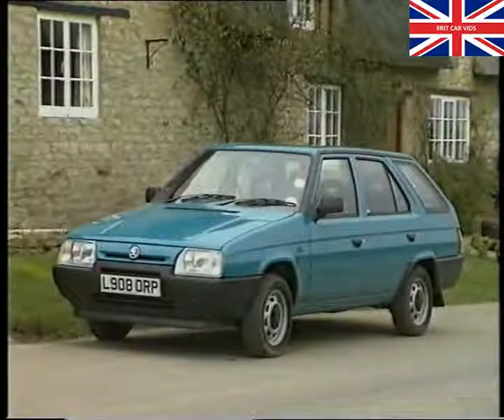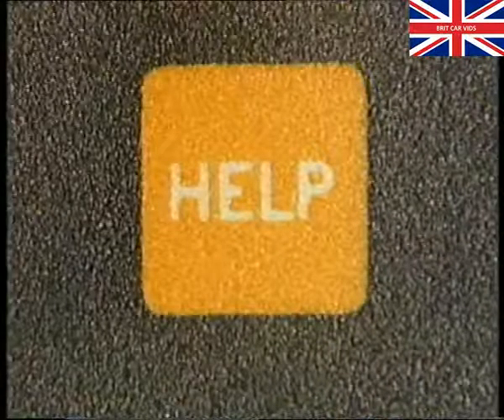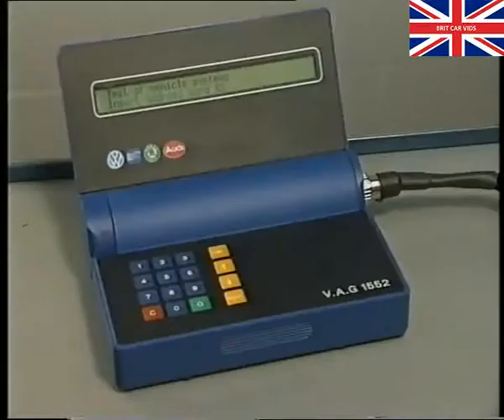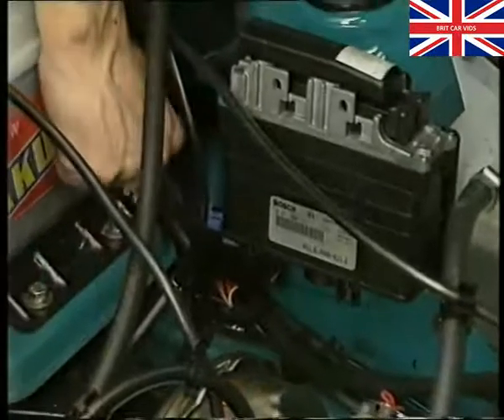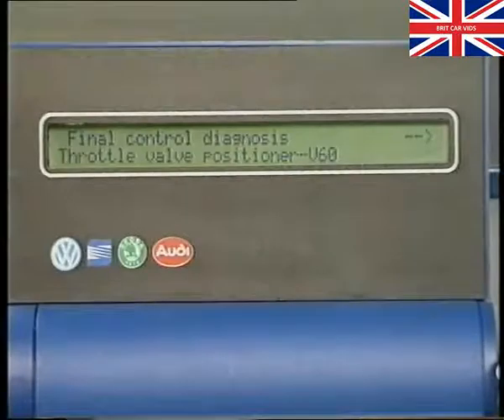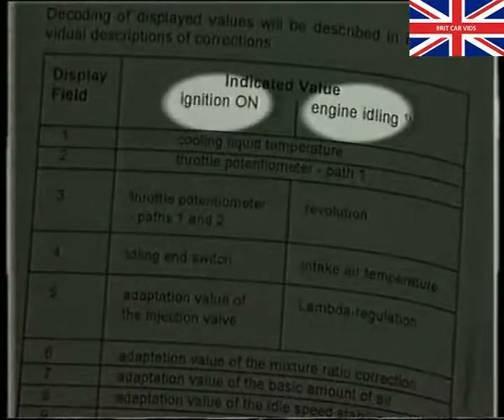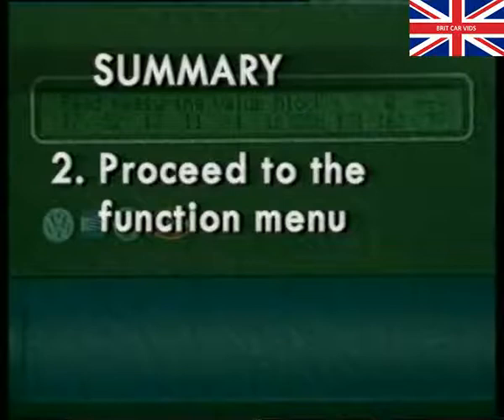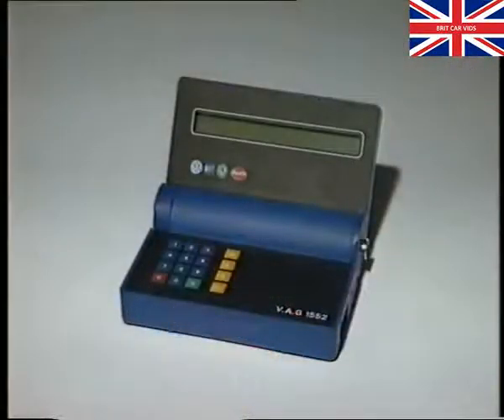Skoda - Service Training - The VAG1552 Tester (1993)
Skoda - Service Training - The VAG 1552 Tester

Technicians video on the VAG 1552 testing unit

The VAG 1552 tester is designed to communicate with the self-diagnosis facilities of the electronic control unit. This programme explains how to use the tester in conjunction with the Mono-Motronic system of the Skoda Favorit

Section 1: Basic Engine Testing
Section 2: Advanced Engine Testing
Section 3: Measuring Value Block
Section 4: Self Testing the VAG 1552 and Exchanging the Programme Card

c1993

TV-0001